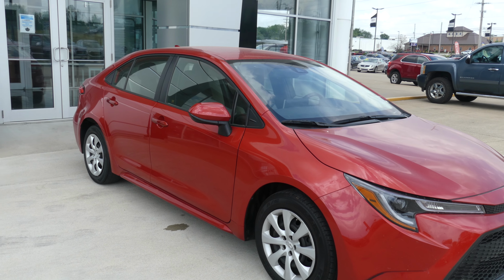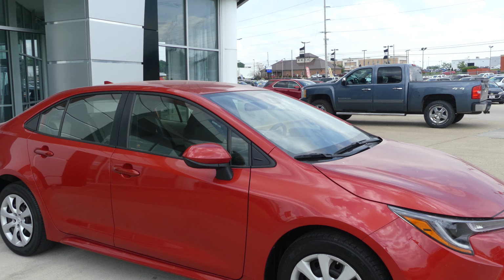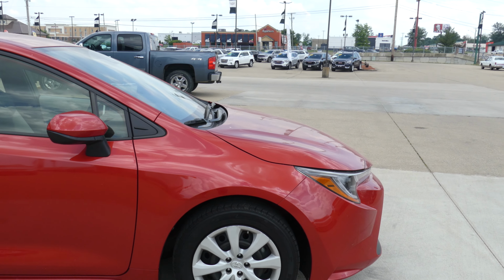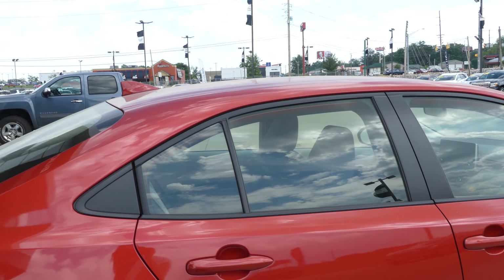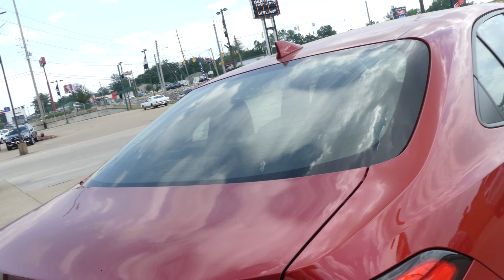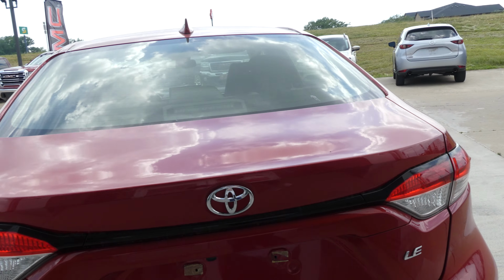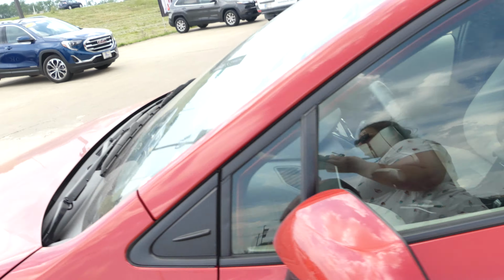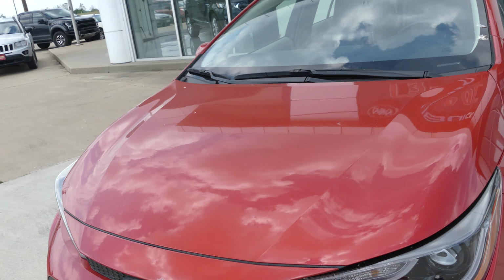[2020 Toyota Corolla] Walkaround/Overview - (Stock #24870)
Or visit UebelhorVincennes.com for more info.

We're open,
Monday-Friday 8AM-8PM
Saturday 8AM-5PM

-   626 Kimmell Road Vincennes IN 47591 US   -